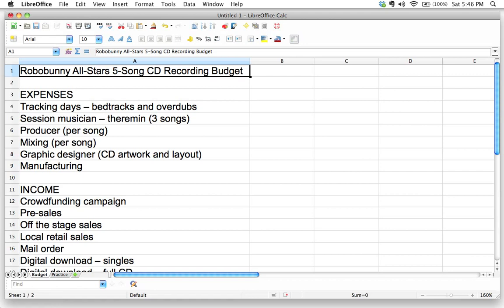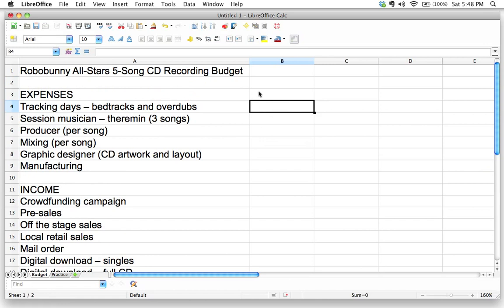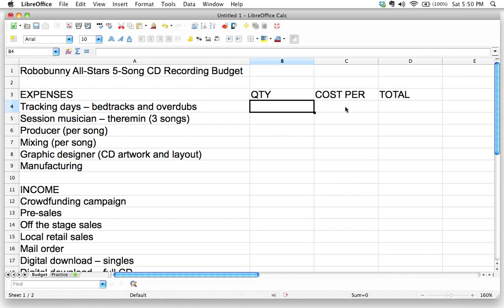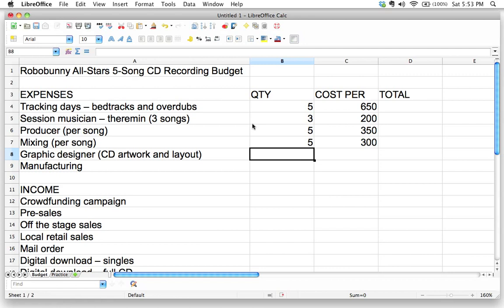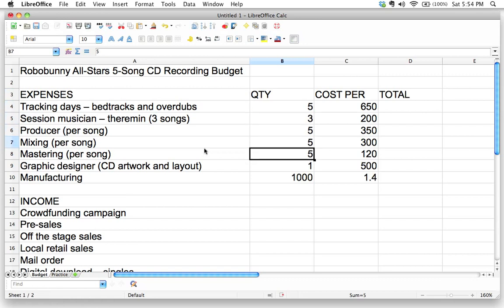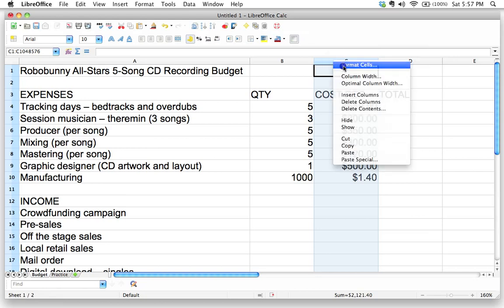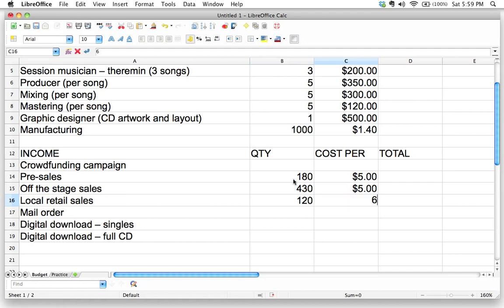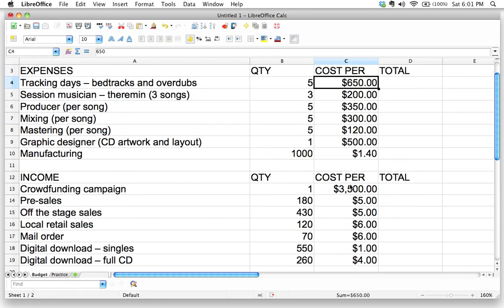Building a flexible spreadsheet template and formatting numbers as currency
Before you add any numbers to your spreadsheet, take a moment to think about how you might want to use this information in the future. This will help you build a better, more flexible spreadsheet.

In our case, we might want to have the freedom to adjust quantities and item costs, and have the spreadsheet do the calculations for us. So we'll create separate columns to contain all of this information, rather than just enter final totals.

So let's go ahead and enter the quantities and item costs for all of our expenses and income items. (Don't worry too much about accuracy — remember, this is a spreadsheet course, not a budgeting course! Go ahead and have some fun with your numbers.)

Watch the video to learn how to format individual numbers and columns of numbers to display as currency.

This is a sample lesson from the online course "Step-by-step Spreadsheets for Absolute Beginners". Learn to use Microsoft Excel, LibreOffice or any other spreadsheet software program. Manage your data with confidence!